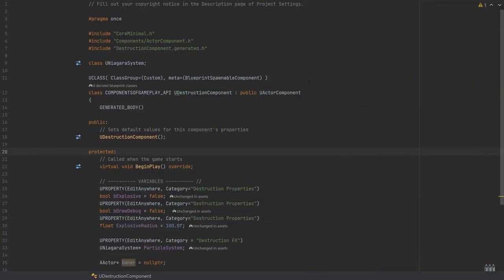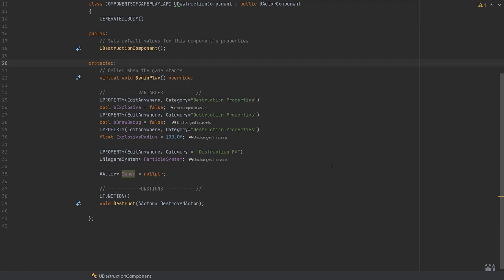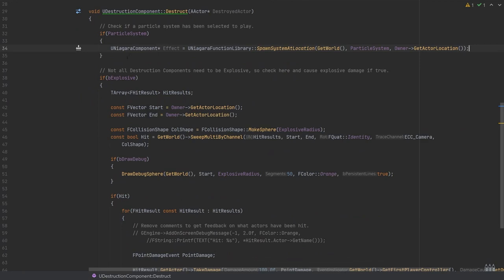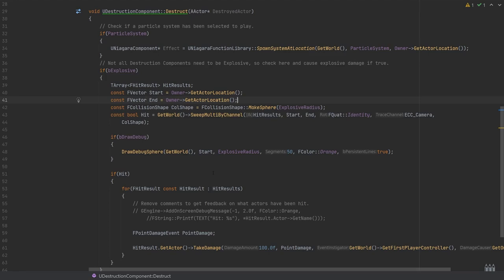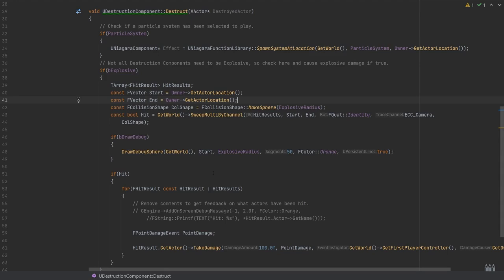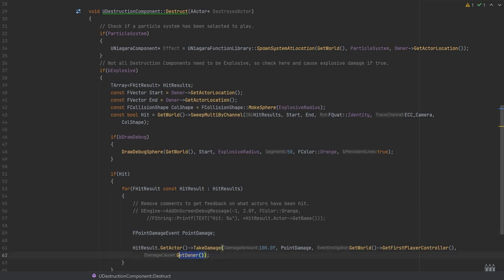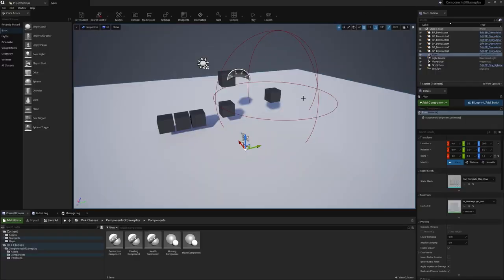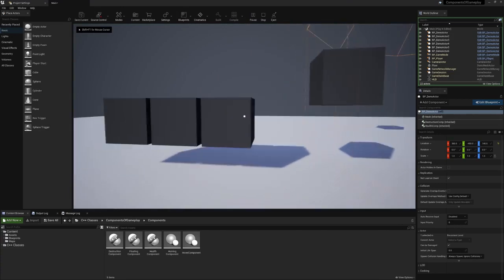9 Multiuse components